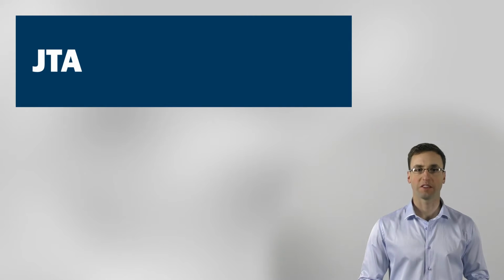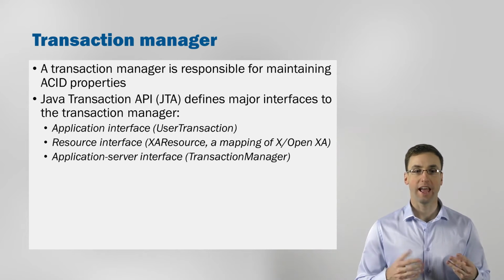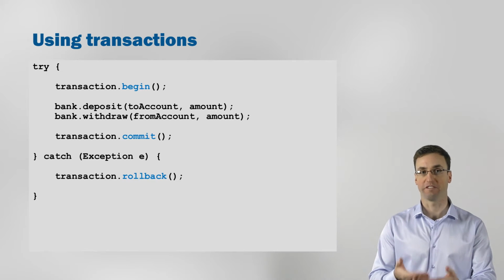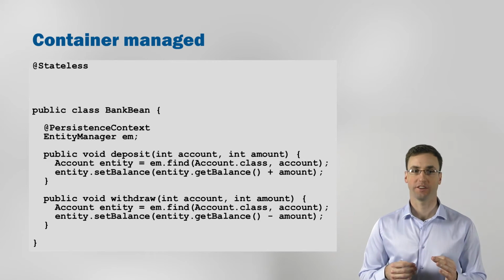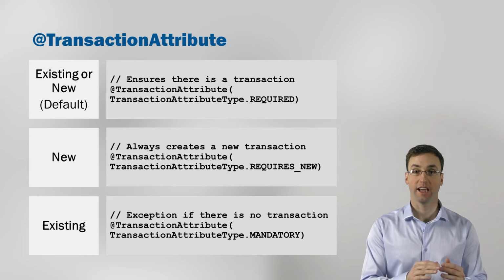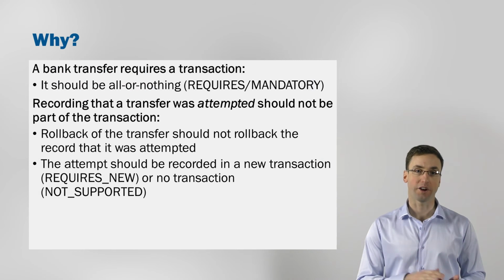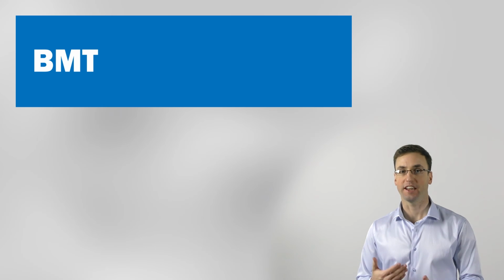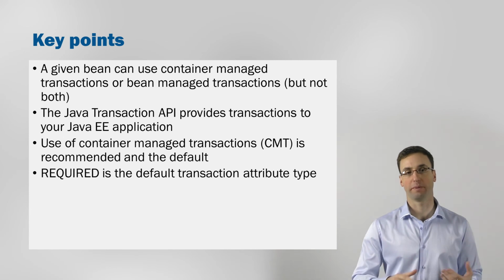AIP Week 11: JTA